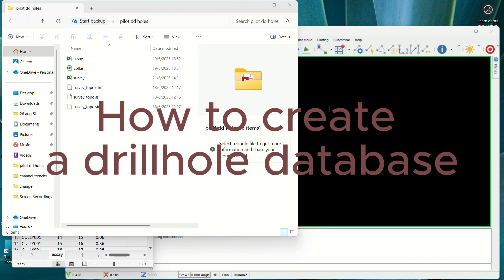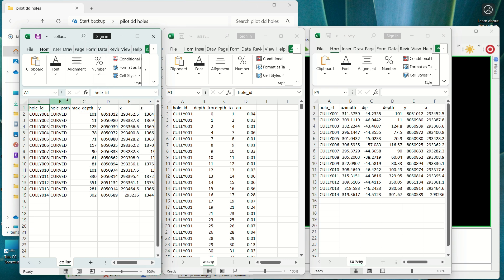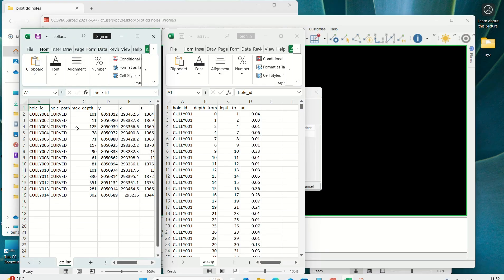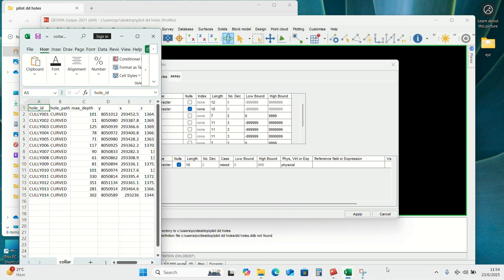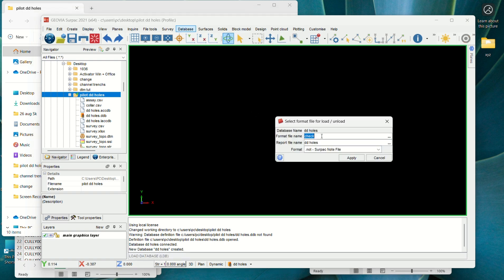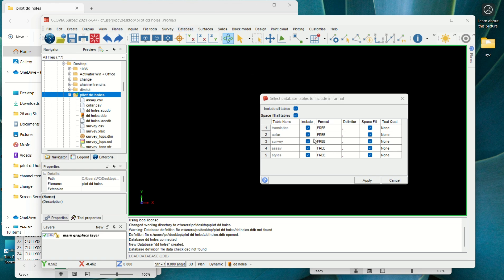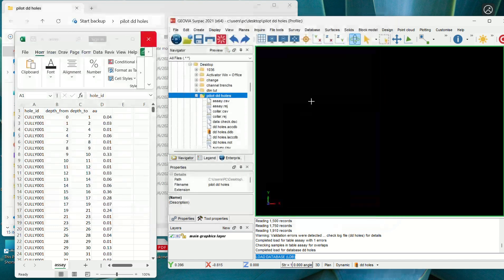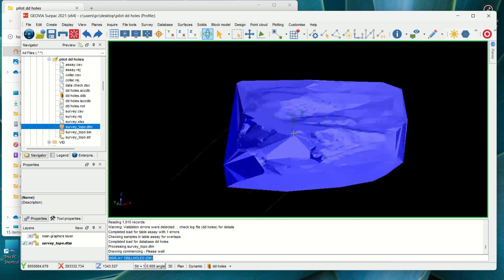How to create a drillhole(geological) database in surpac part1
helps have an understanding in geological ore models using surpac